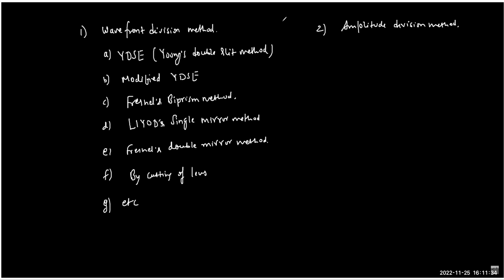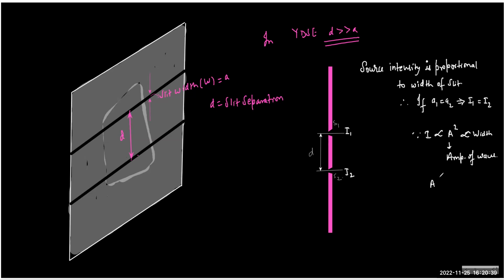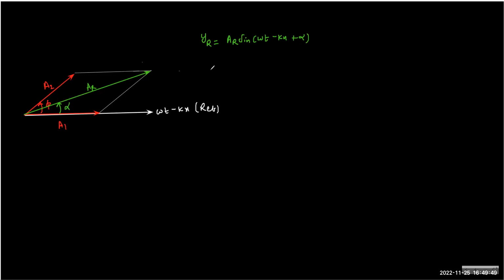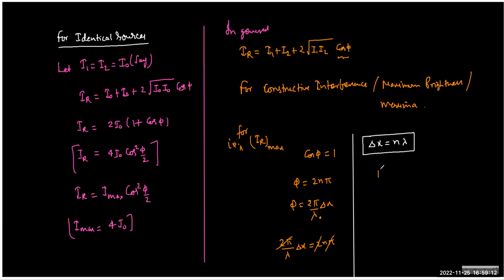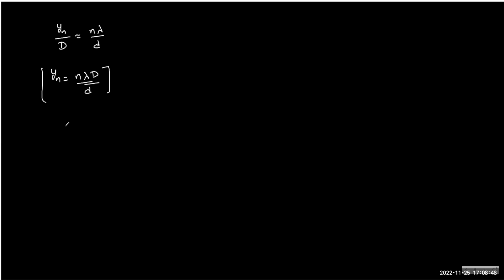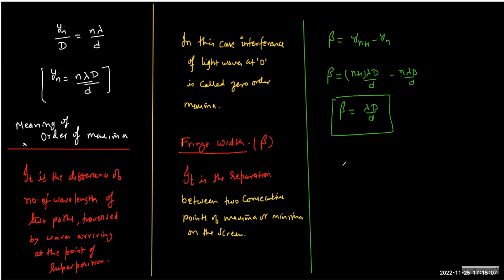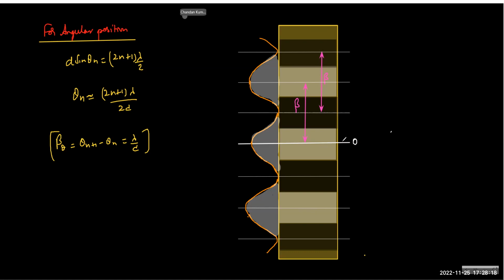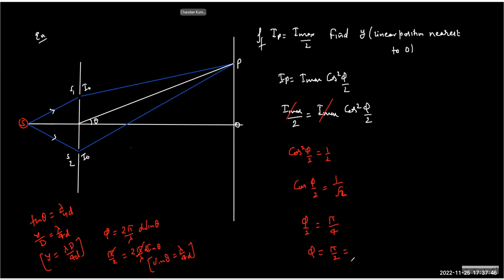lec 3 YDSE